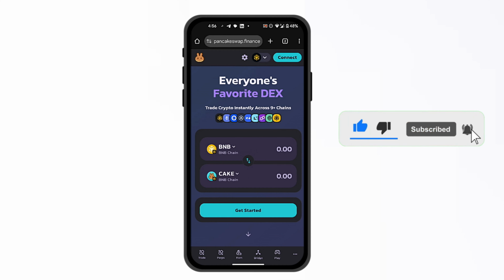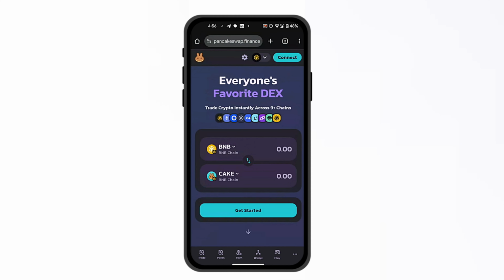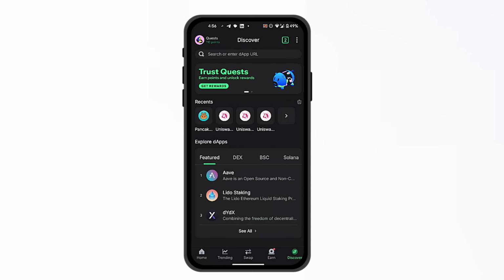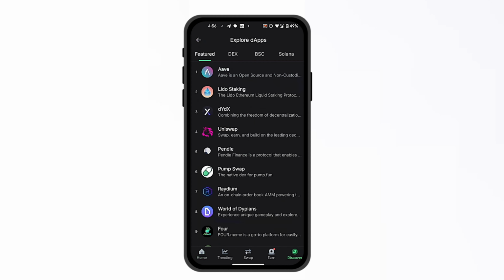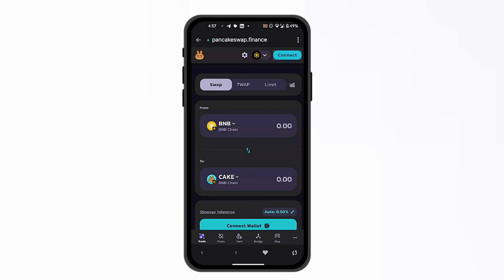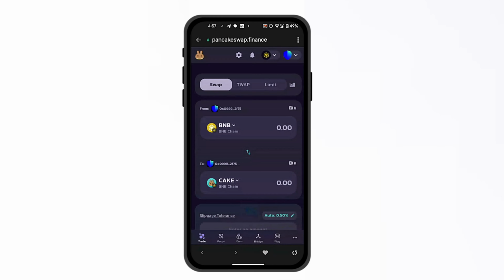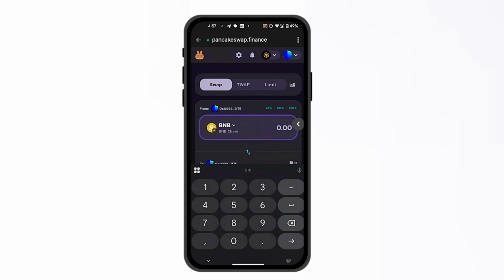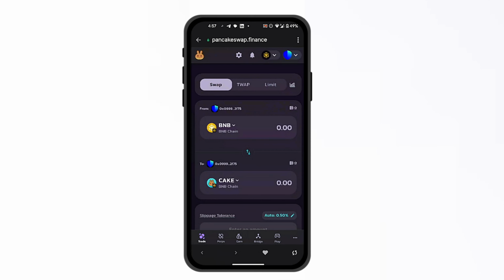How to Trade on PancakeSwap (Easy Guide 2026)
How to Trade on PancakeSwap

In this video, I show you How to Trade on PancakeSwap step by step so you can start buying, selling, and swapping tokens with confidence. I’ll guide you through how to buy tokens on PancakeSwap, how to exchange on PancakeSwap, and even how to add liquidity if you want to earn extra rewards. Whether you’re a beginner or just looking for the best tutorial on how to use PancakeSwap, I’ll explain everything in simple terms. By the end, you’ll know how to trade on PancakeSwap safely and effectively, and you’ll be ready to explore farming, staking, and other features to maximize your crypto experience.

Chapters:
00:00 Introduction
00:10 How to Trade on PancakeSwap